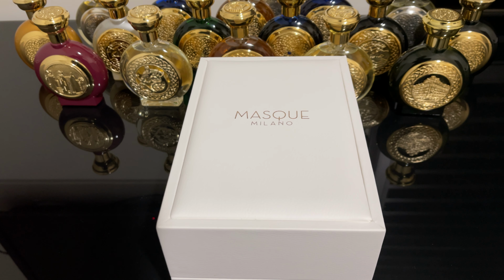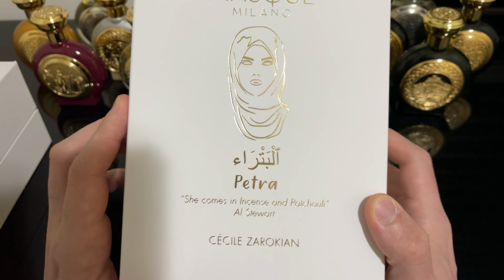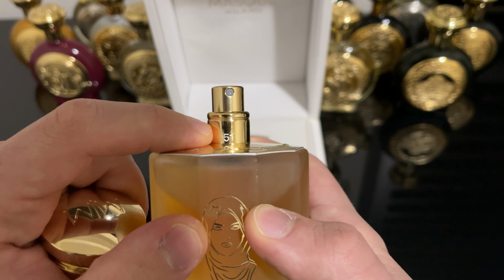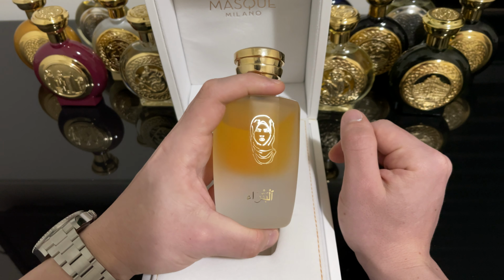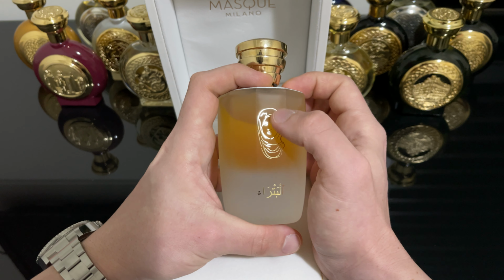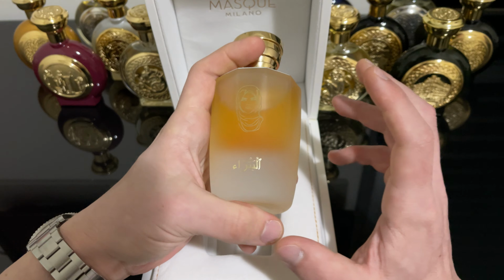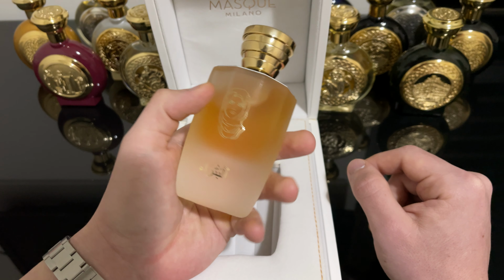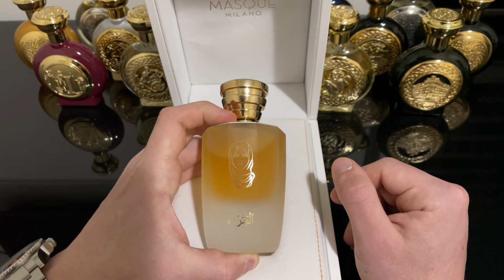Petra Le Donne Di Masque Milano - Extreme Luxury and Sophistication - Review ENGLISH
If you want to talk directly to me feel free to send a message there.